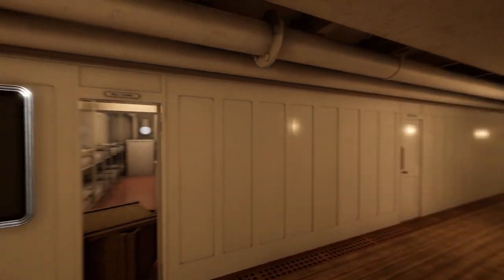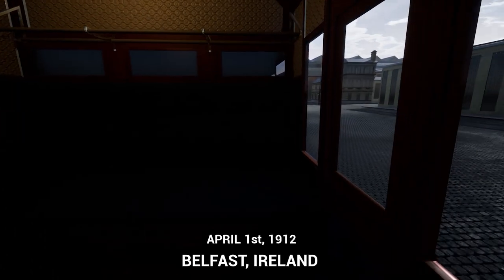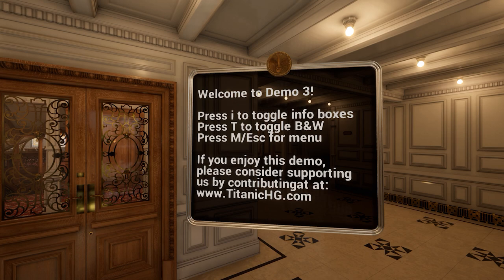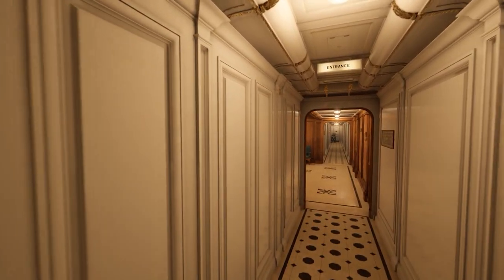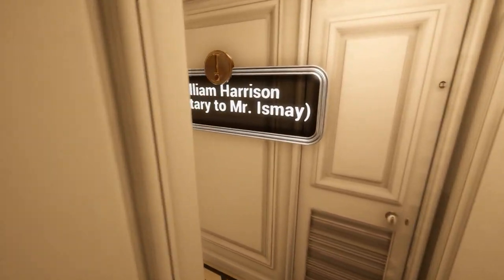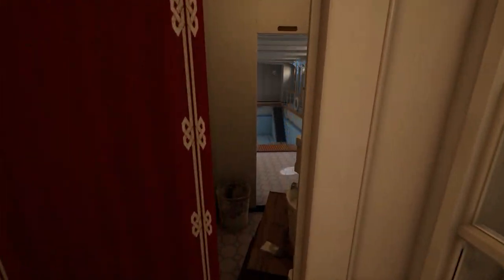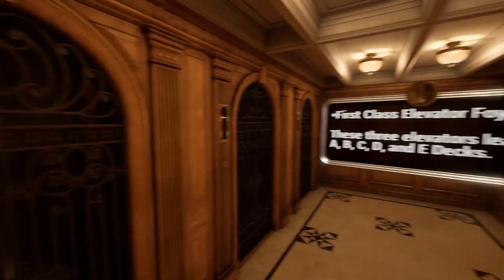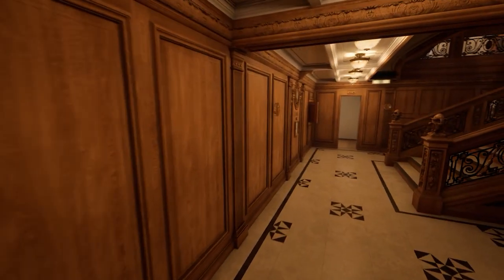Titanic: Honor and Glory | PC Gameplay & First Impressions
All aboard as we examine the pride and joy of the White Star Line fleet. That's right, it's 1912 and we are stepping about the Titanic ahead of her departure from Belfast and the sea trials to see if she is fit and ready to cross the Atlantic.

Join us as we wander through the cabins and corridors of - Titanic: Honor and Glory.

Currently in development by indie studio Vintage Digital Revival, Titanic Honor and Glory is a first person exploration game meets crime thriller set aboard the ill fated ocean liner that sank on her maiden voyage in 1912. In this, demo 3, players get to explore a fraction of the ships interior lovingly recreated and brought to life in the Unreal Engine 4.

For more information about the game and to try out or the VR demo